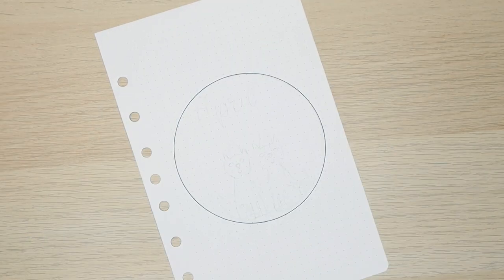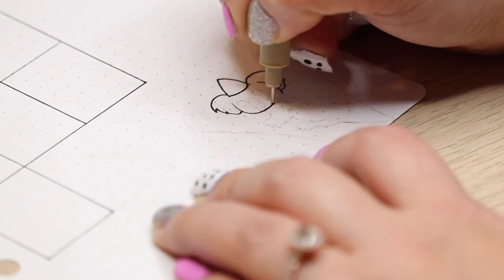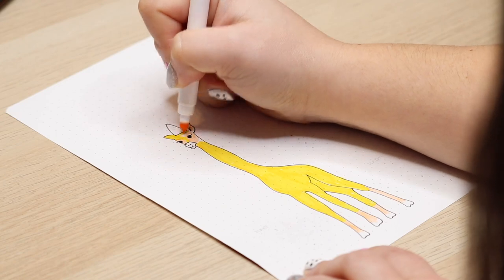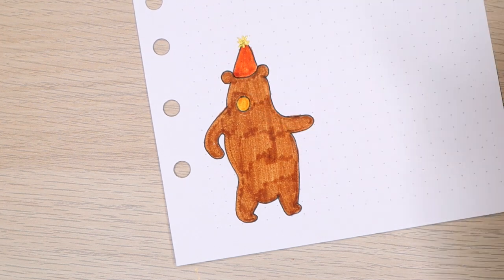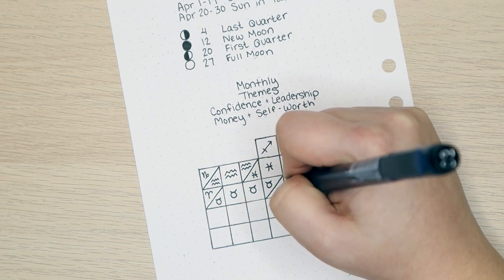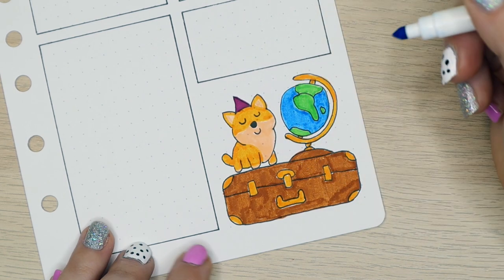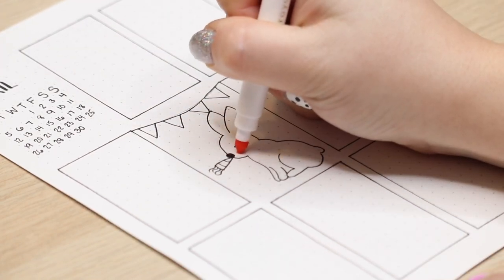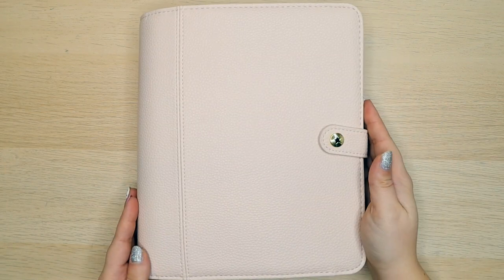Plan With Me! Party Animal themed Bullet Journal Setup for April 2021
The theme for April 2021 is 🎉 Party Animals! Plan With Me while I set up my bullet journal for the month! I was reminiscing about my favorite theme of all time (Jungle - July 2020) and was inspired to a party animals theme for my birthday month! I'll be featuring a different party animal every month on my weekly spreads, so follow my bujo Insta @tpowsbujo if you're interested! Thank you so, so much for watching!

✒️ Supplies Used
Sakura Pigma Micron Fineliners
Crayola Supertips Markers
Tombow Dual Brush Pen #910 (Giraffe & Shiba Inu Details)
Tombow Fudenosuke Hard/Soft Brush Pens
Tombow Mono Drawing Pen
Uniball Gel Impact Gold Metallic Pen
Helix Circle Maker
Zebra Mildliner in Pink

Vlog Camera
Vlog Tripod